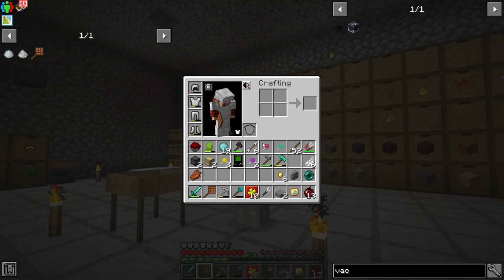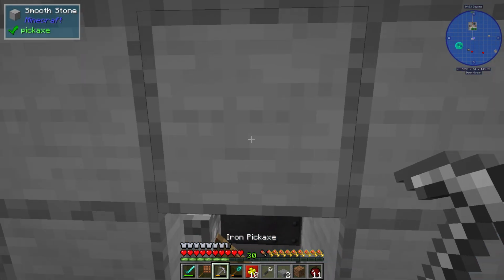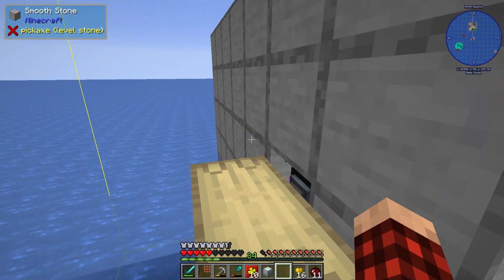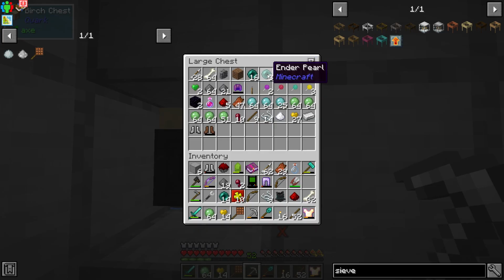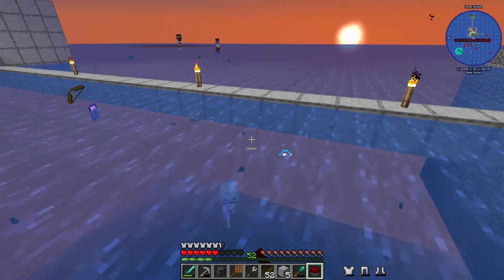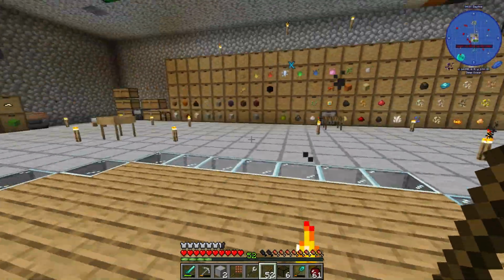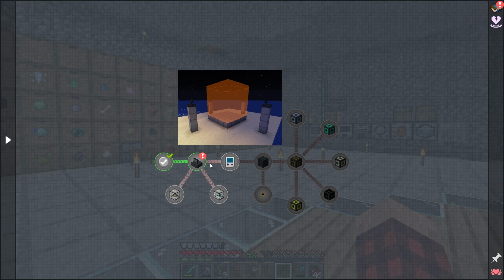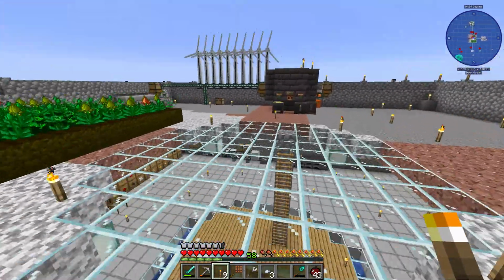Minecraft Seaopolis: Episode 21: Everything Goes Wrong!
Today is one of those days, where nothing works!  I mean Nothing works!  We finally build an Absorption Hopper, it doesn't work right, we try to fix the issue, and we cause even more issues, including getting us grinded up a few times and dead.  From there, we manage to over create some Field Projectors and then don't even need them anyway!  OH MAN!

Let's Play Modded Minecraft.  Curseforge Mod Packs are fun! Modded Minecraft is the best!  Direwolf20 has played this.  Modded Minecraft is great.